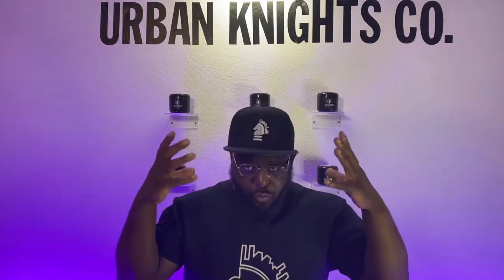Beard Porosity | How to test your beard porosity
Hi Guys I'm Mark Shelton
I know it doesn't look like it but I am a men's grooming & Style expert. No. really I am. I own a successful hair care brand called Urban Knights Co.

Growing a beard is not for the faint of heart. There are awkward stages galore and some days it's all you can do to stop yourself from grabbing the clippers and shaving it all off. Before you grab clippers you have probably asked yourself.

What is your beard porosity?

In this video I go over beard porosity and kick off a series on porosity and how to care for your style hair.

If You are looking for the products our products   find them here we offer in our community the best beard care products that are specifically tailored to fit our needs.